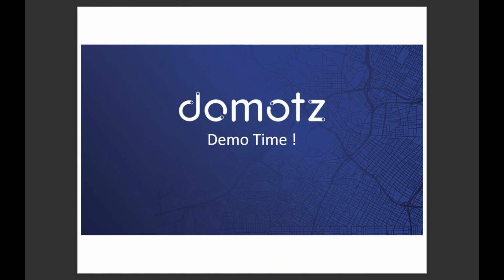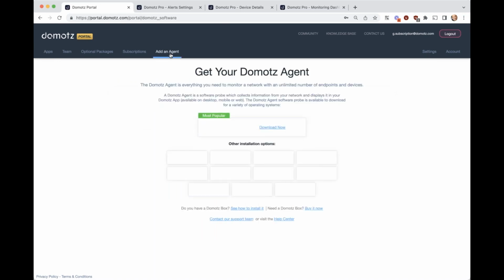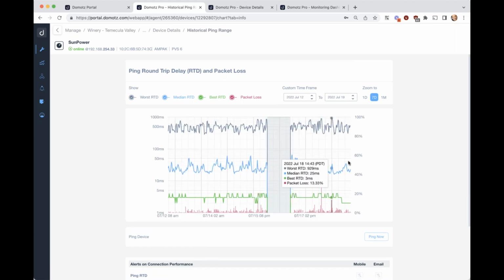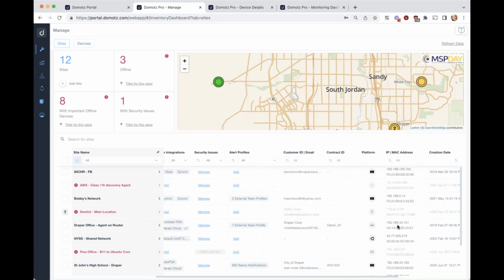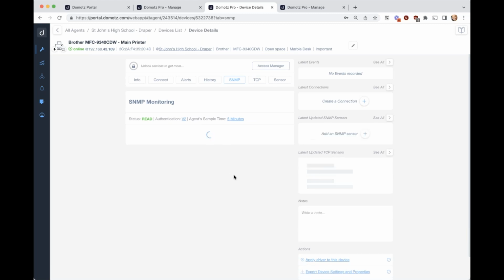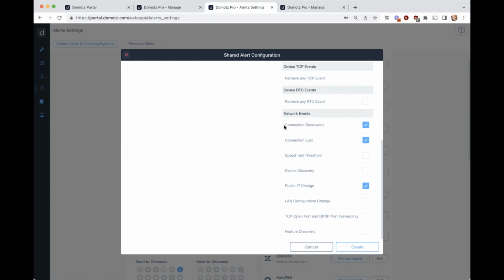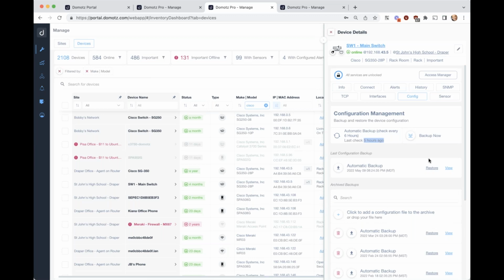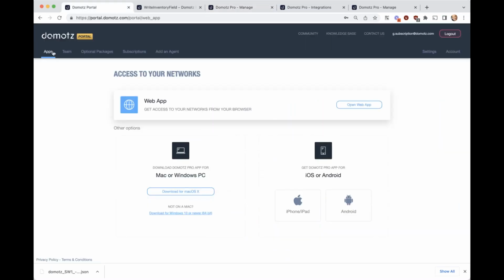Domotz 201 - Advanced Training Video (19th Jul 2022)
This 201 Advanced Training video gives you practical tips to better use Domotz. Take a deeper dive into Domotz features and capabilities.

Topics covered include:
00:00 - Intro and Agenda
04:18 - Quick Recap from 101
15:00 - Reporting and Logging
17:40 - Network Diagnostics and Performance
22:33 - Network Security
25:35 - Managing all your devices
38:15 - Device Sensors
42:05 - Advanced Alerting
57:34 - Setting up Services